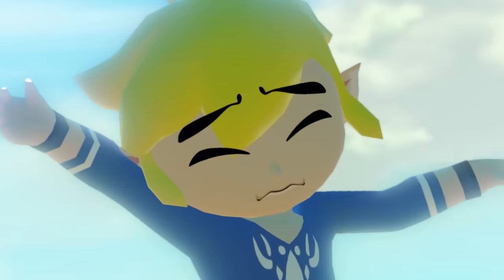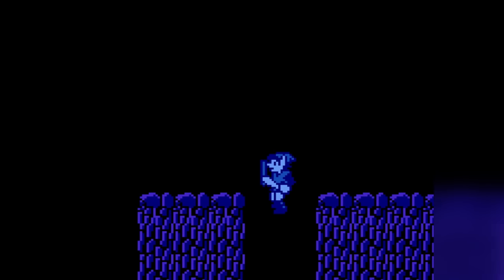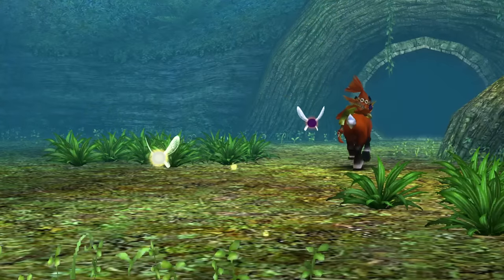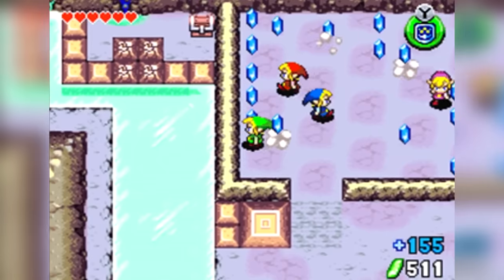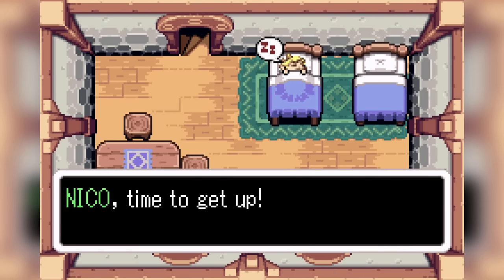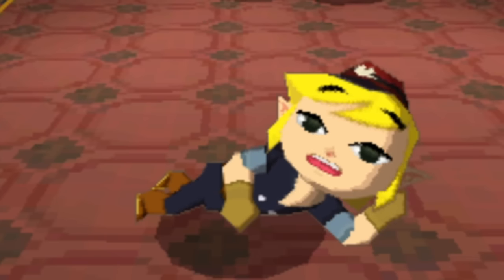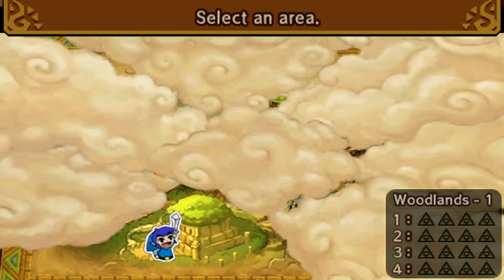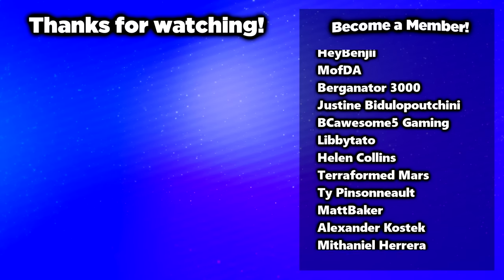How many Zelda Games can I beat WITHOUT JUMPING?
Renders of Mario in thumbnail by : @NintegaDario and@lets-a-go64